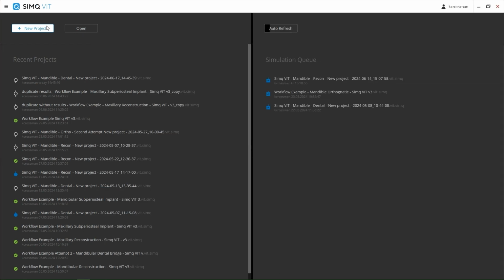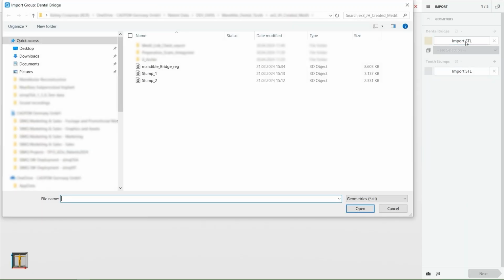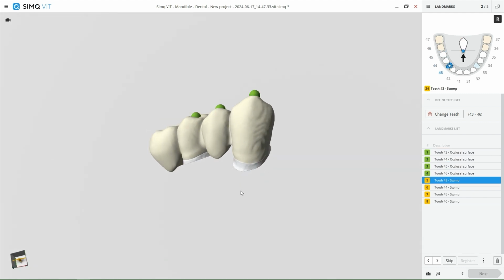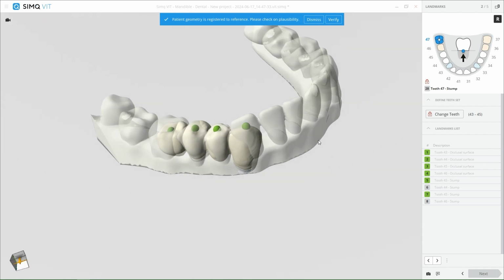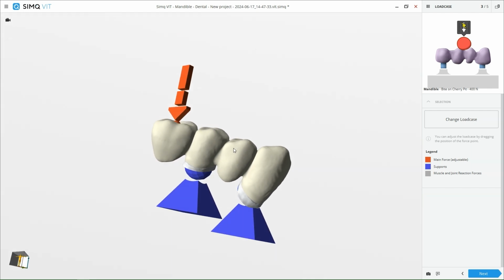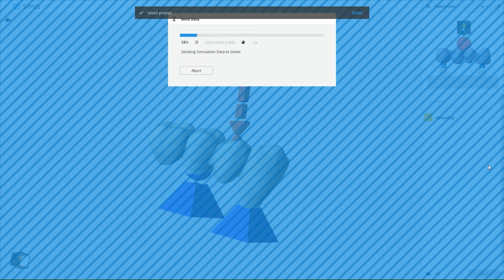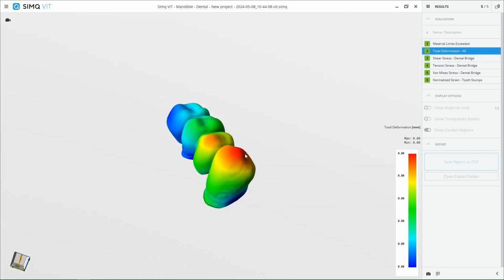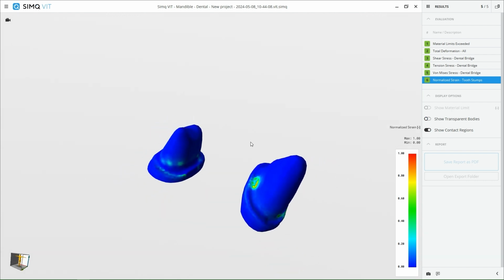SimQ VIT 3.6.0 - Mandible Tooth Supported Dental Bridge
Introduction to SimQ VIT 3.6.0 - Mandible Tooth Supported Dental Bridge Workflow

Watch this video to find out how easy you can setup a simulation for a mandible tooth supported dental bridge.

00:00:00 - Title
00:00:08 - Introduction
00:00:35 - Workflow Selection
00:00:52 - Import
00:01:10 - Landmarks
00:01:51 - Loadcase
00:02:15 - Simulation
00:02:26 - Results
00:03:11 - Summary
00:03:55 - Endcard